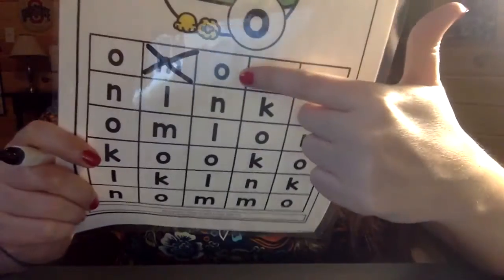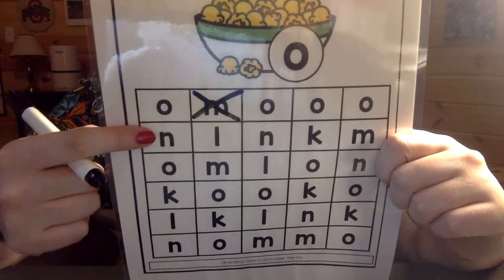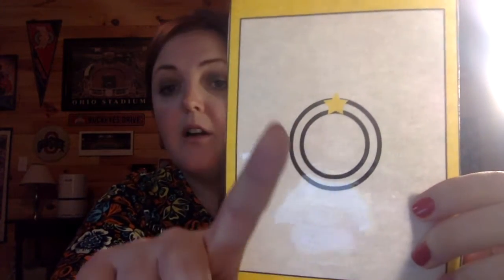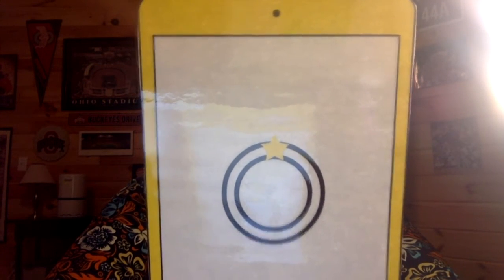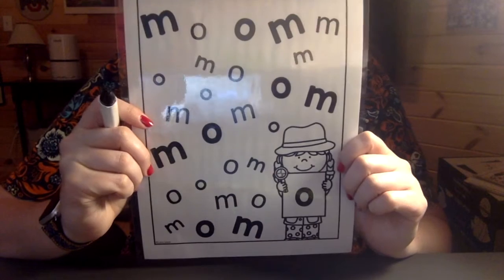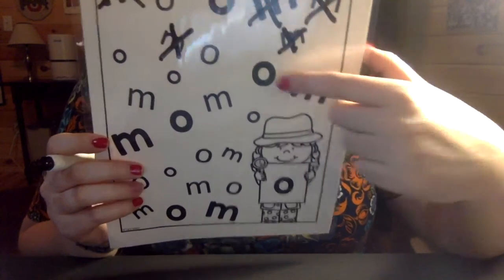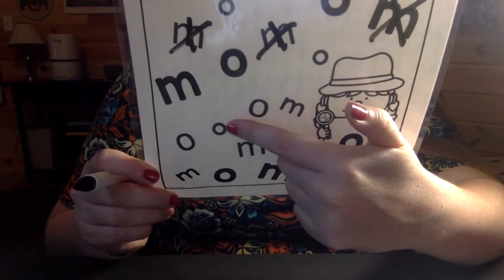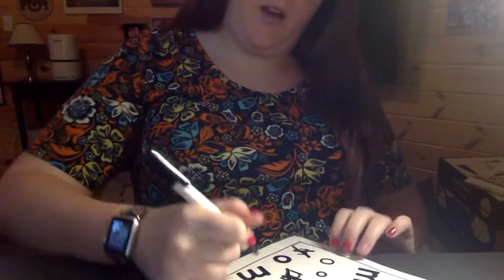Letter Oo Day 4 FULL